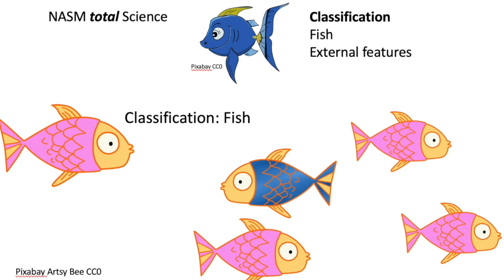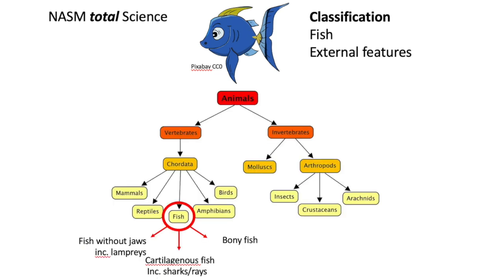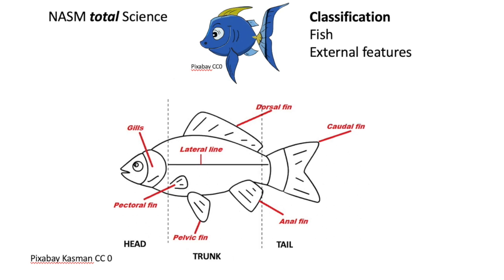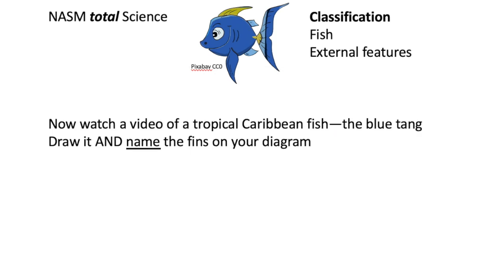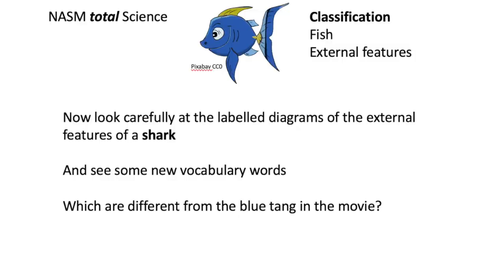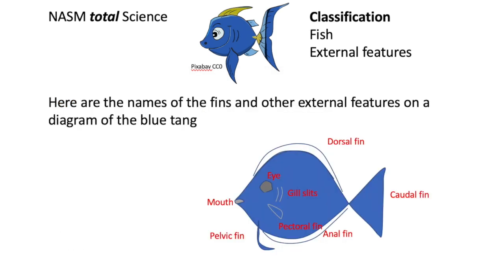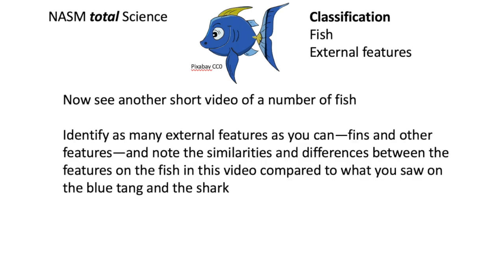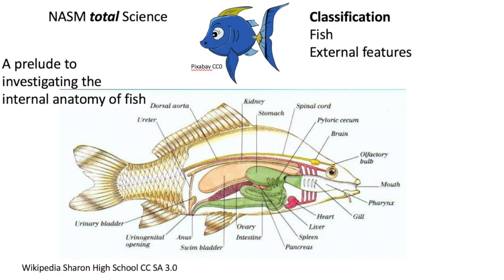Classification FISH: External Features review WIS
Classification of FISH and External Features review including activity